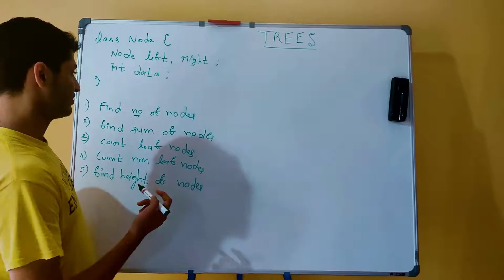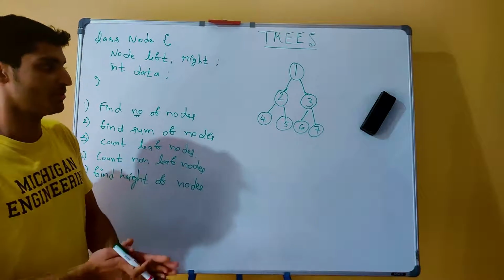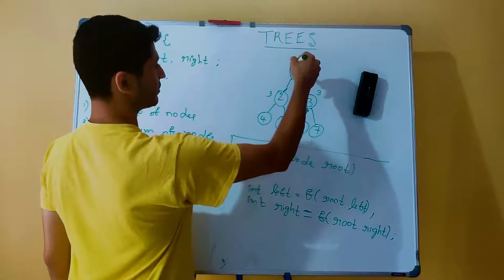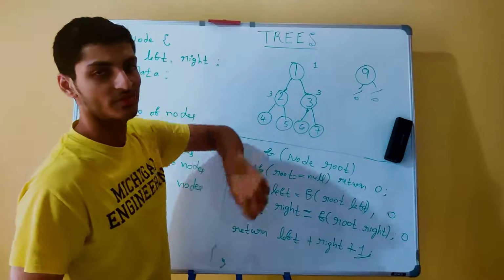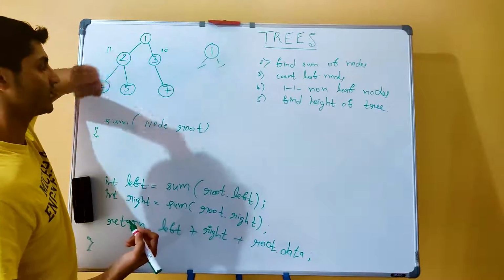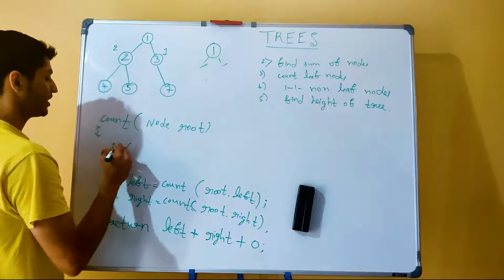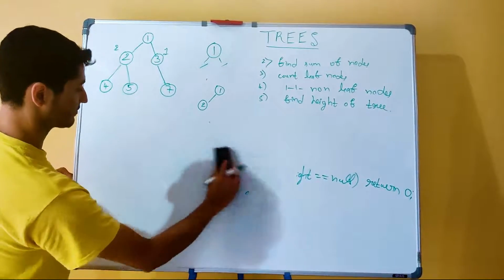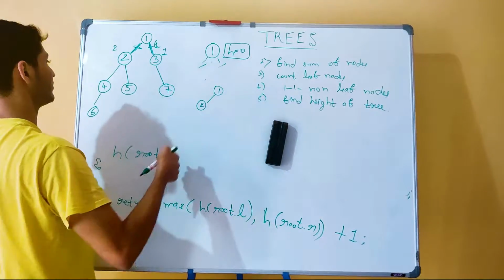Basic Tree Problems Explaination | Height of Tree | Count leaf and Non leaf nodes| Sum of nodes #1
Hi Guys ! . Hope you found the video useful. Cya next time with cooler problems.